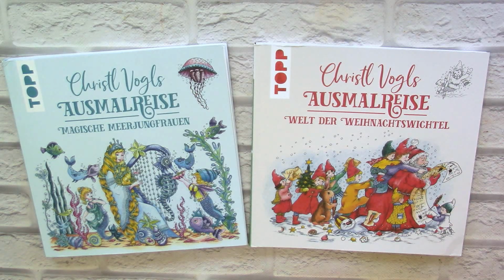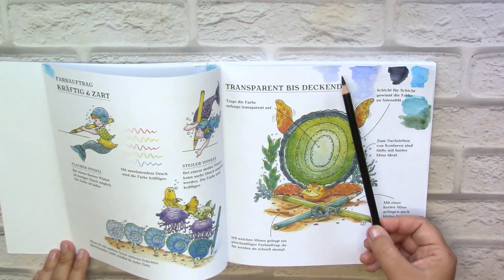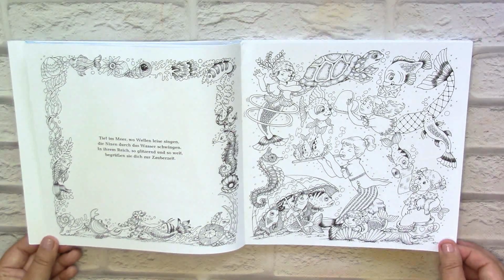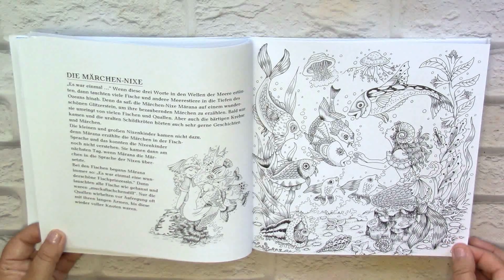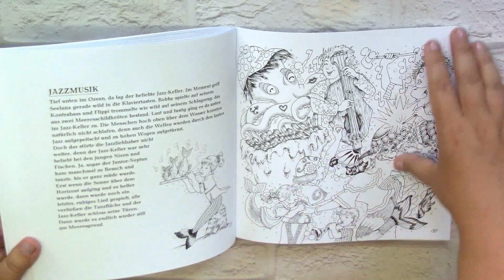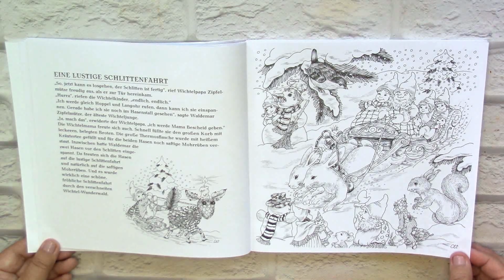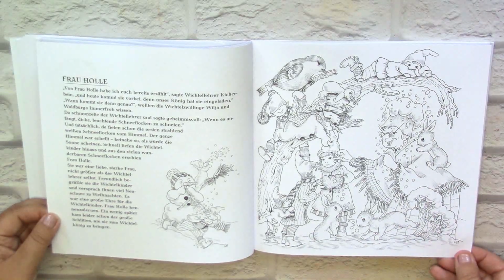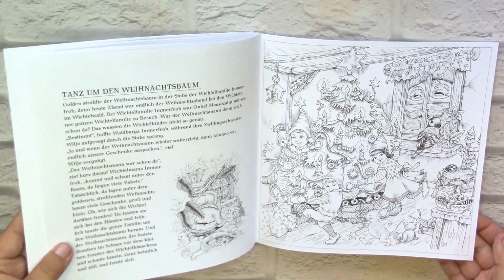Christl Vogl coloring books: 'Welt der Weihnachtswichtel' & 'Magische Meerjungfrauen'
Christl Vogls Ausmalreise - Magische Meerjungfrauen
Christl Vogls Ausmalreise - Welt der Weihnachtswichtel
Das Kräuter-Elfen Malbuch